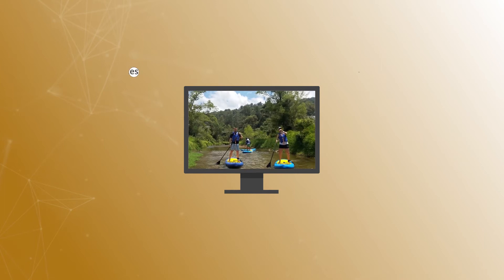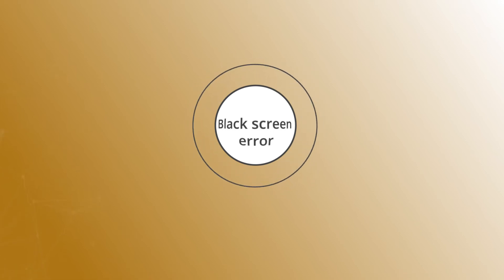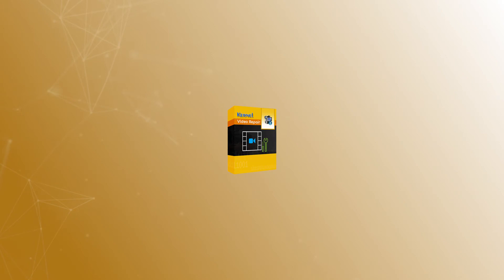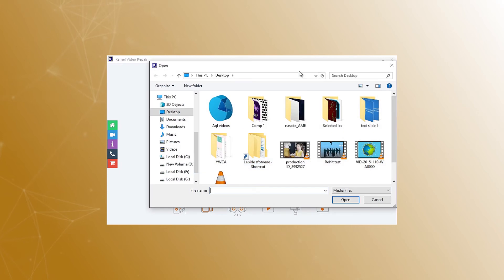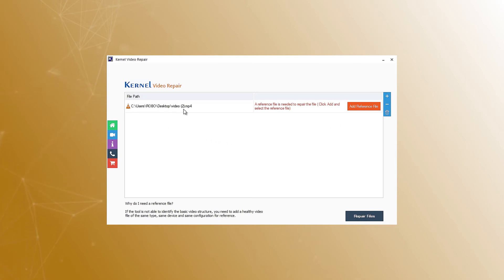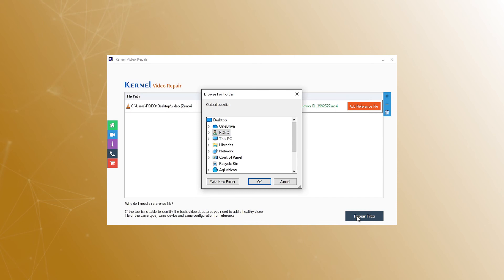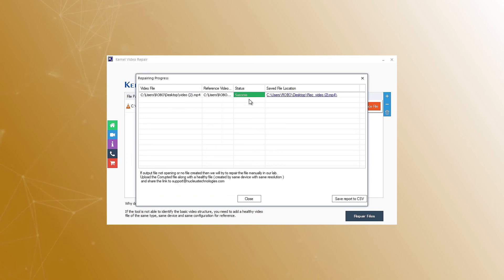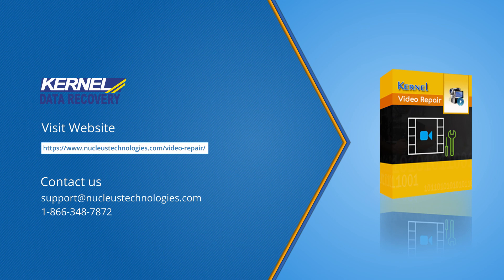Resolve Black Screen Error while playing Videos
Kernel Video Repair

It is very common to have errors in video files, but the black screen error is not amongst other errors, as it makes the video unavailable while playing the audio fine in the background. It could happen due to various reasons like improper file streaming, media player faults, video file corruption, etc. In this video, we will discuss how you can resolve black screen error quickly with Kernel Video Repair utility.

Related Blog: Resolve Black Screen Issue When Play Videos